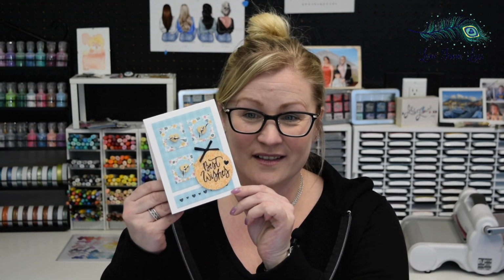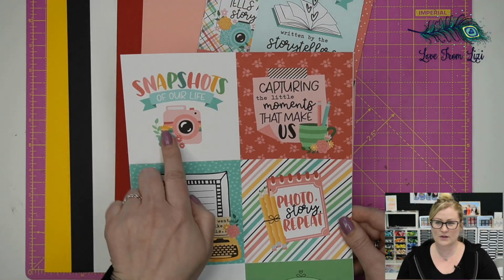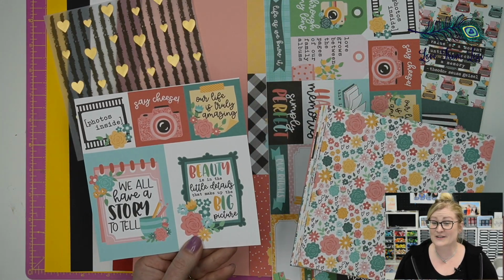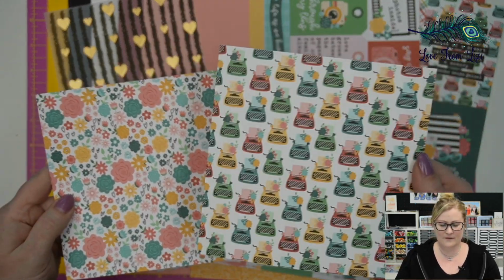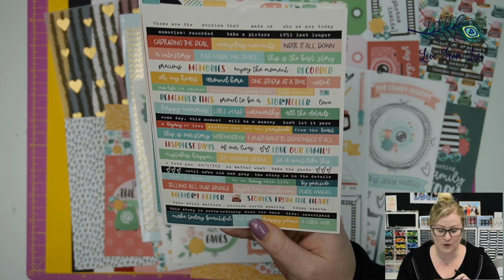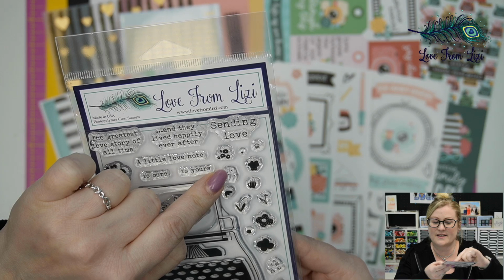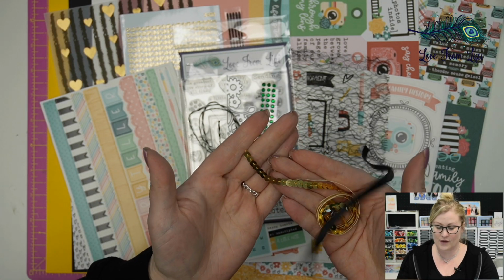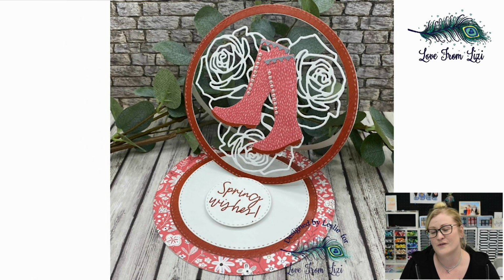Love From Lizi April 25 Card Kit Unboxing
Here is the LFL April 25 Card Kit - There is limited stock - once it is sold out, no more will be available. Subscriptions are up and running so they will automatically be winging their way out to you all from the 1st of April!

We are very happy to announce that we are all up to date with shipping!!!

The design teams are crafting at full steam ahead, so check back in for the demonstration videos, and blog tutorials from them!

Subscriptions are now available, please just select the correct one for where you live. If you buy a subscription between now and midnight tonight you will receive the LFL April Card Kit as your first.